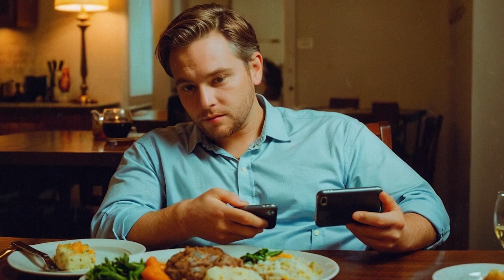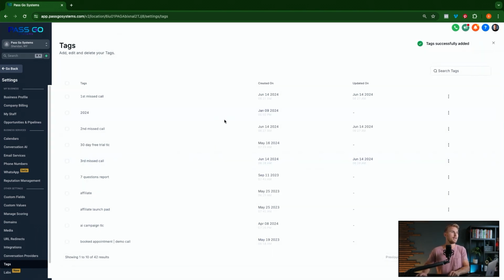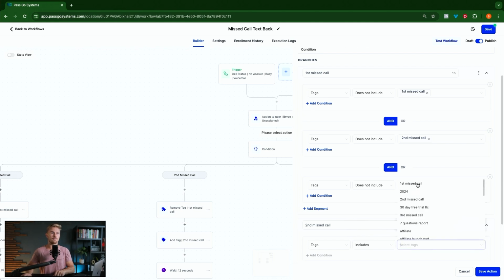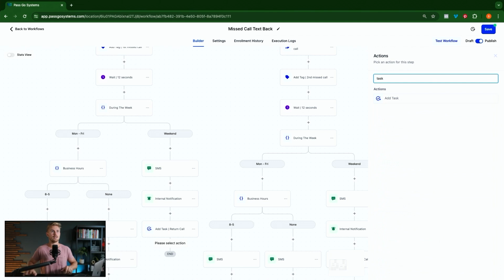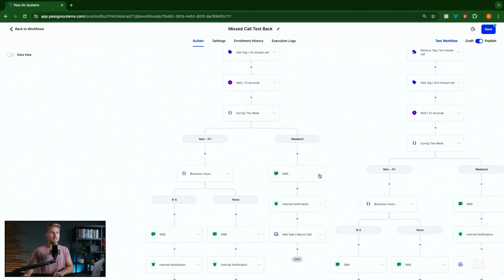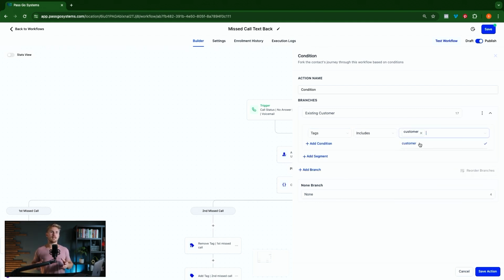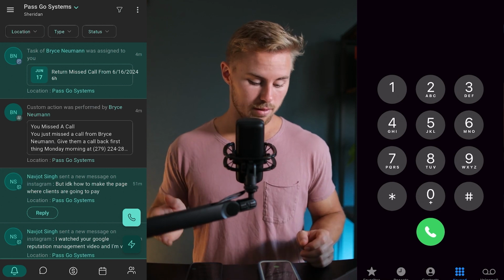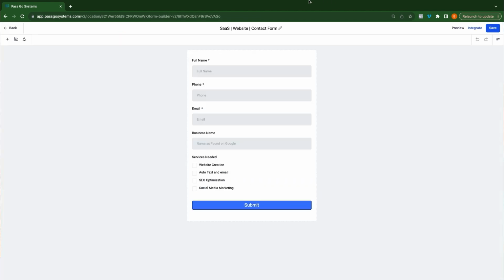Setup & Sell Advanced Missed-Call-Text-Back | HighLevel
In this video, we go over how to setup and sell an advanced missed-call-text-back workflow using GoHighLevel so businesses can automatically respond to leads when they miss a call from them.

0:00 - Intro
2:47 - Standard MCTB
5:20 - Getting Phone Number + A2P
6:15 - Setting Up Tags
7:10 - Building The Advanced MCTB Workflow
33:12 - Workflow Settings
33:54 - MCTB Workflow In Action
37:46 - How To Get & Sell The Workflow
39:25 - Final Thoughts